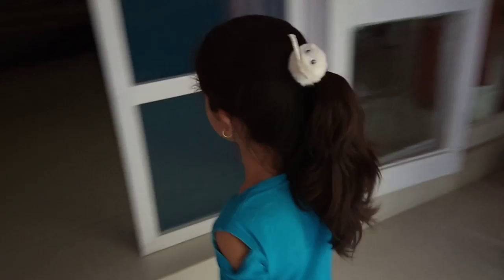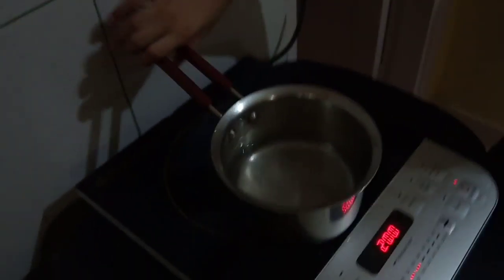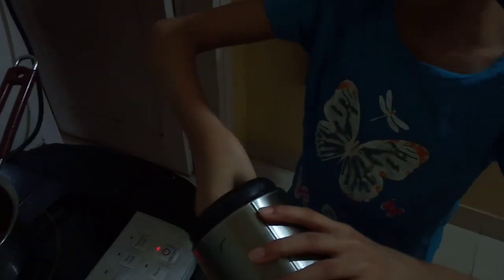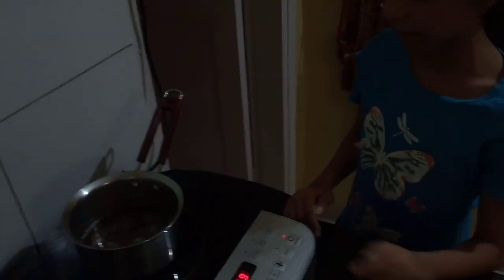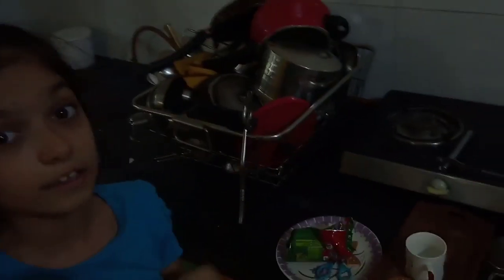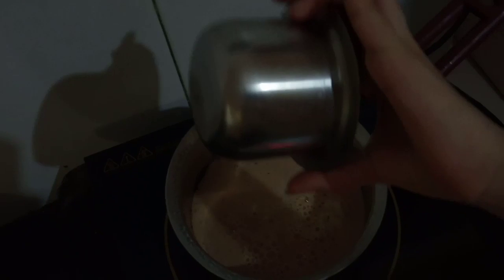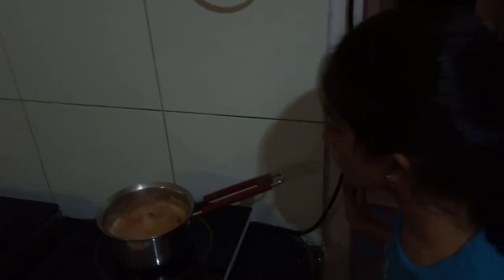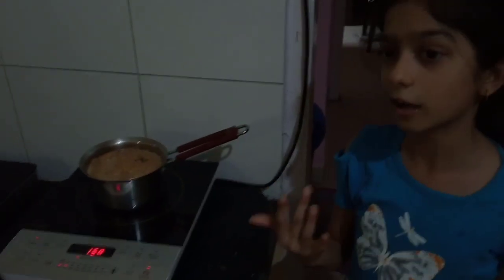Making Tea for.... Mom and brother..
Hello guys... So basically the last video was on challenge so i thought to do some different and I end up with making tea for my mom and brother... Hope you all like it... So please like, share and most important subscribe my channel...